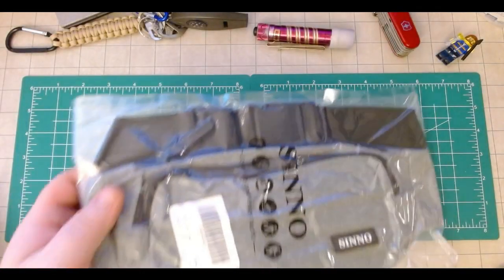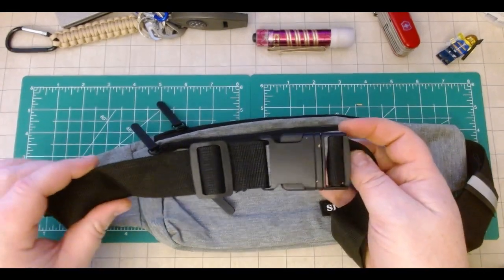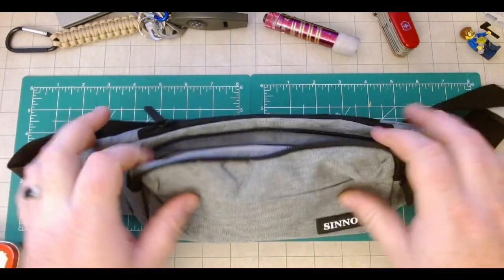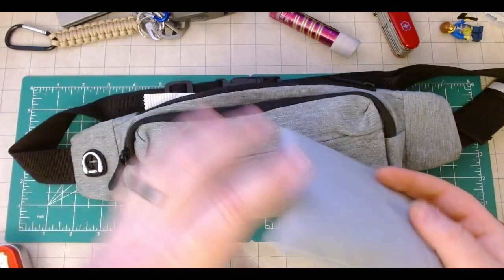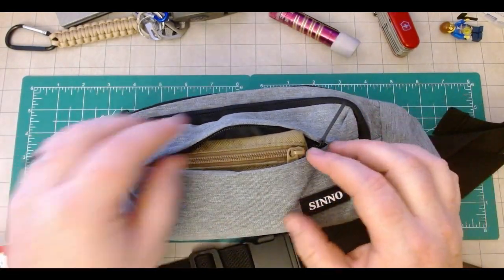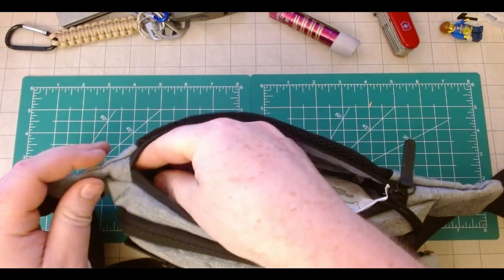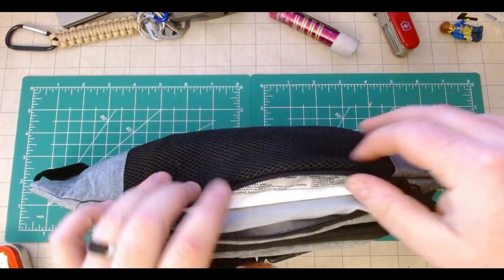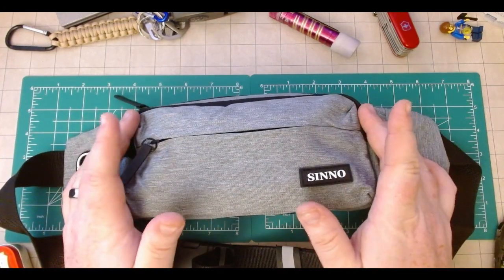Budget EDC Fanny Pack Sling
As always, I'm on an unending search for a decent budget sling bag. This Sinno with over 6k reviews piqued my interest because of the style, the build, and the price. I have a vacation coming up in a couple months where I'll be camping in a national park just over the dunes from the beach near an active city. As such, I was looking for something cheap and fairly durable that could stand up to some sand and light spray. Camping, beach, and tourist town vacations are all exactly where I have a solid record of losing or destroying bags of all sorts. So combining all 3 is the trinity of Bag-B-Gone. All together, I was pleasantly surprised, and would be comfortable carrying this without feeling too bad about the inevitable. Probably have the wife carry my wallet and I'll just have cash...

Conan_Lybarian

$15-Sinno Fanny pack Sling
$16- Attom Tech 3000mAh Backup charge pack (Micro and USB-C)
$14- Miady 2 pack 5000mAH Packs (Micro USB)
$9- CiCiGo 6 Reusable grocery bags